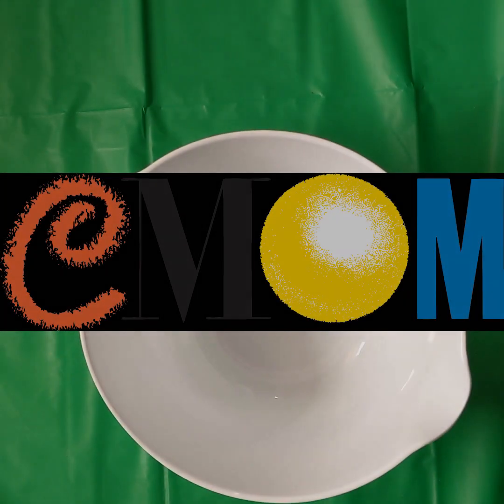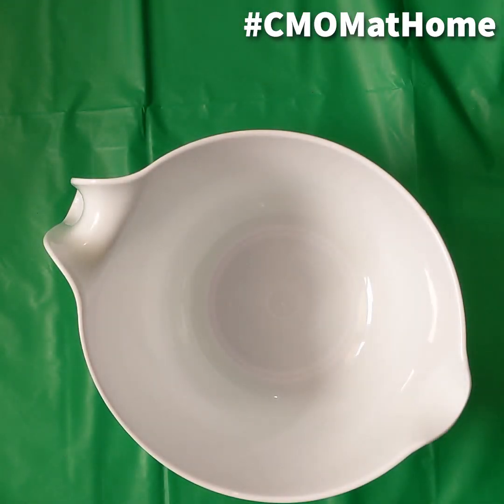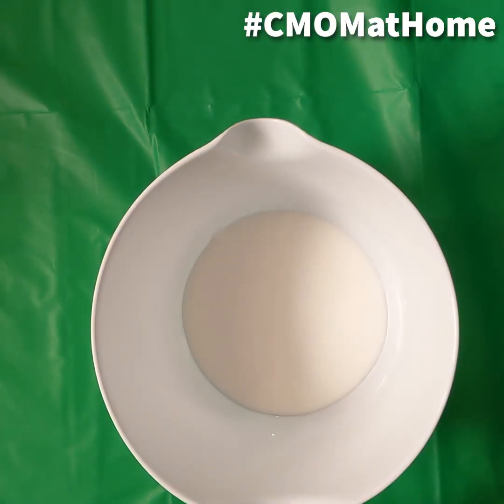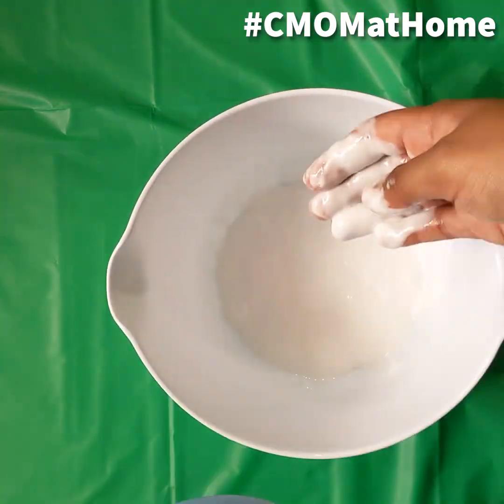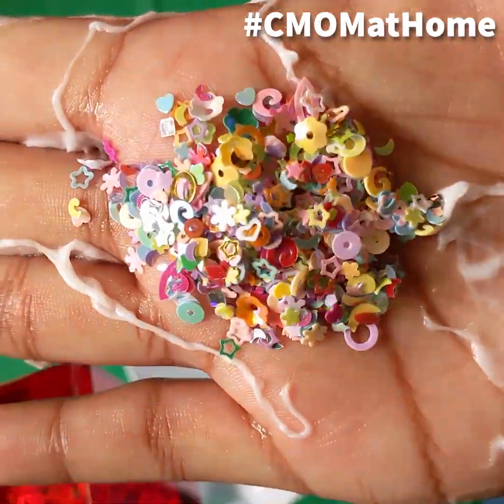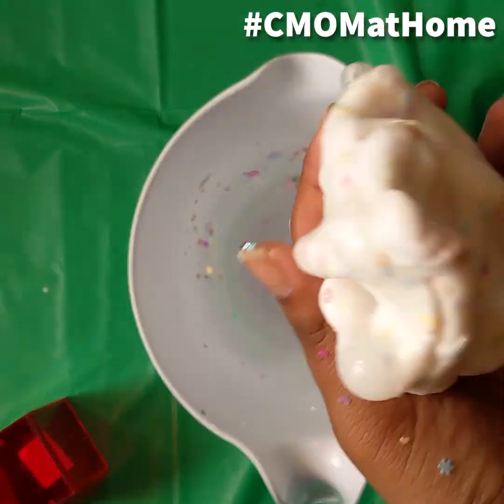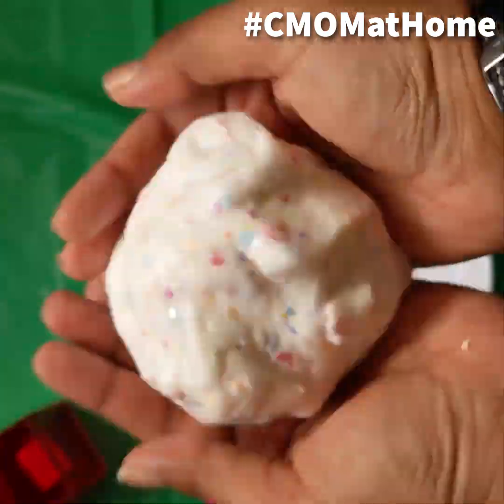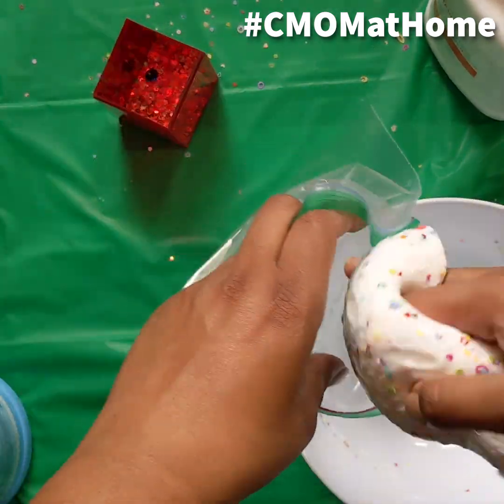Magical Surprise Slime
Suggested ages 3+

Chances are, you’ve already tried making slime before. But this slime recipe requires only 2 main ingredients and is also a CMOM favorite!
Large bowl
Liquid glue (the amount of glue you put in the bowl is about the amount of slime you will make)
1 Slime activator: Liquid starch, liquid detergent, eye drops, baby oil or saline solution.
Spoon (optional)
Ziploc bag
Glitter (optional)
Essential oils (optional)
Sand (optional)
Food coloring (optional)
Shaving cream (optional)

Dress for a mess! Slime has ingredients that can stain clothes and other fabrics or carpet. Make sure you play with slime on a hard surface that can be wiped after.

In a bowl, add your liquid glue. We recommend white Elmer’s glue. Remember, the amount of glue you add is about the amount of slime you will make.

Choose one of the slime activators from our list, and add it to your mixture a little at a time until you reach your desired slime texture. Make sure to keep stirring your mixture with your hand or a spoon while adding your activator. The activator makes the glue less sticky, which is why slime doesn’t stay on your hand once mixed!
Add any other desired ingredient to make your slime fun! You can add glitter, essential oils to make it smell good, sand or shaving cream for texture, or food coloring for color. Mix this up!
Lastly, put your slime in a ziploc bag. You can play with it as a sensory toy while it is in the bag, or keep it in your refrigerator for further use.
Dispose after 3-4 times of use.

Slime involves chemistry! In chemistry, we learn about states of matter including liquids, solids and gases. Slime is a non-Newtonian fluid, which means it is neither a liquid or a solid. It can be picked up like a solid, but oozes as a liquid. When you experiment with slime, you experience changing states of matter and elasticity. Notice slime changes its elasticity when you stretch it in different ways. When mixing slime, a chemical reaction takes place and chemical bonds are created!

Questions to ask your kids:
What does your slime feel like? Have you felt anything like this before?
What happens when you stretch your slime slow? What happens when you stretch your slime fast?
How long can you roll your slime?
Can you make your slime stay in your hand?
What happens when we add food coloring? What happens when we add sand?